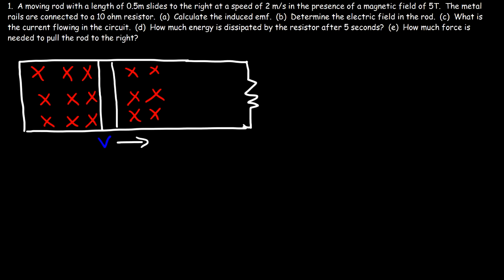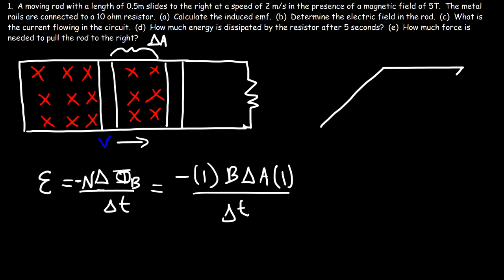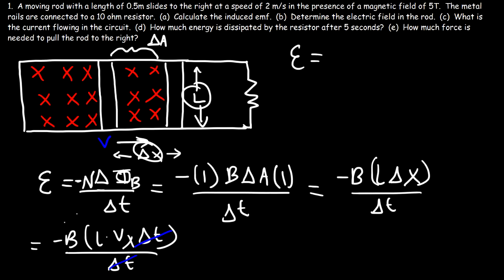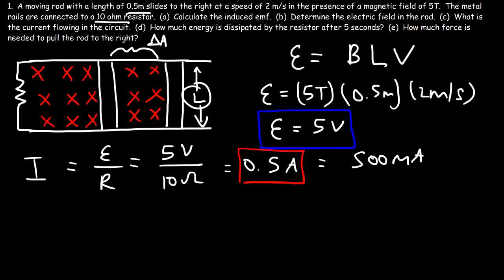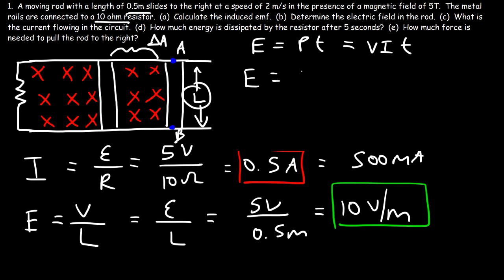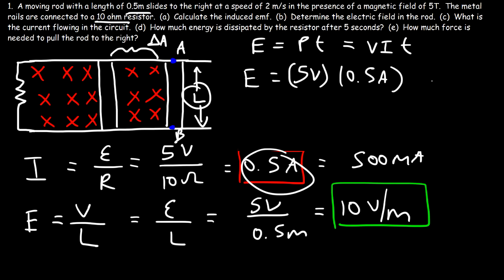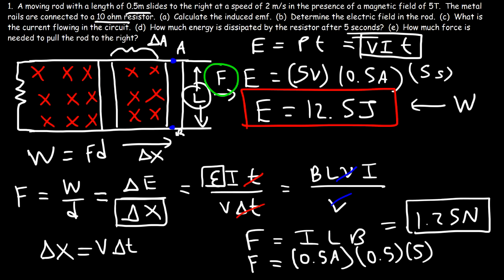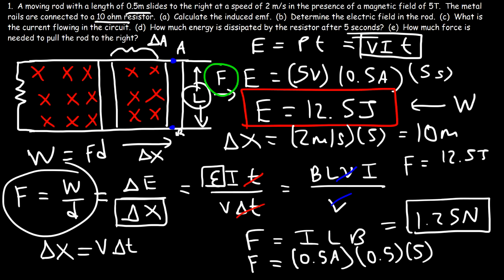Induced EMF In Moving Conductor, Sliding Bar Generator - Faraday's Law of Electromagnetic Induction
This physics video tutorial explains how to calculate the induced emf in a moving conductor or a sliding bar generator using faraday's law of electromagnetic induction.  It also explains how to calculate the induced current in the circuit, the power dissipated by the resistor, and force needed to pull the bar in the presence of the external magnetic field.  This force is equal to the magnetic force acting on a current carrying conductor in a magnetic field.